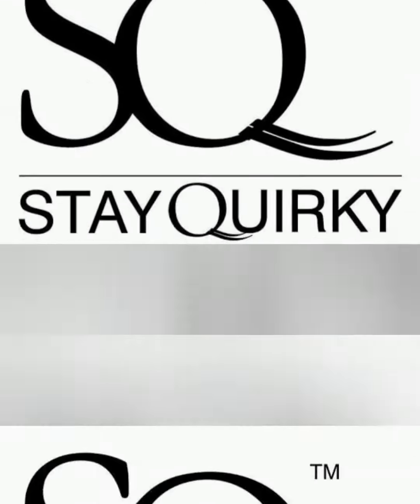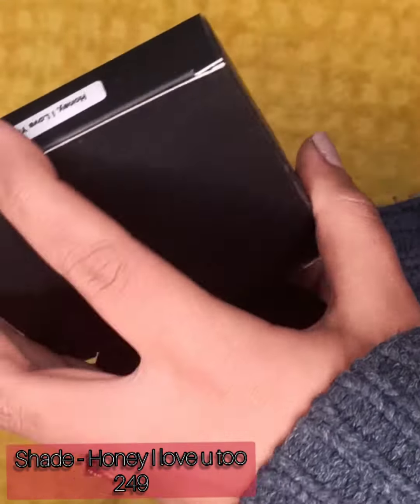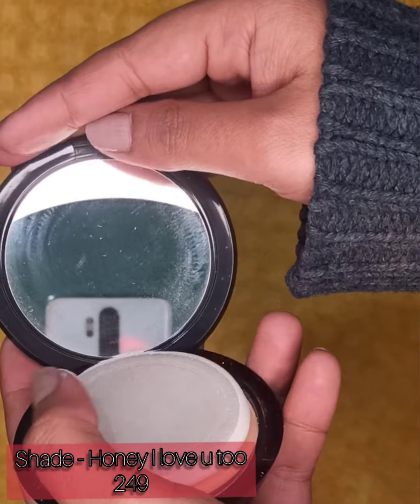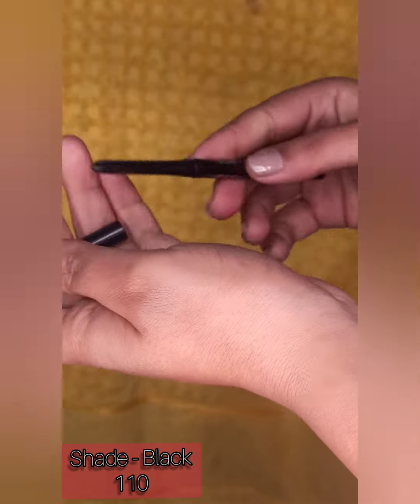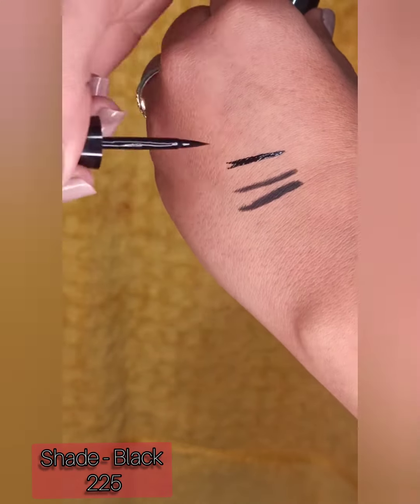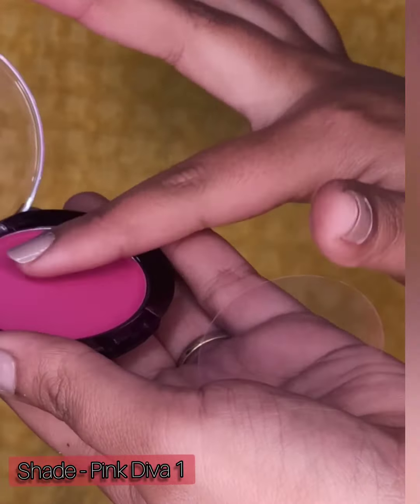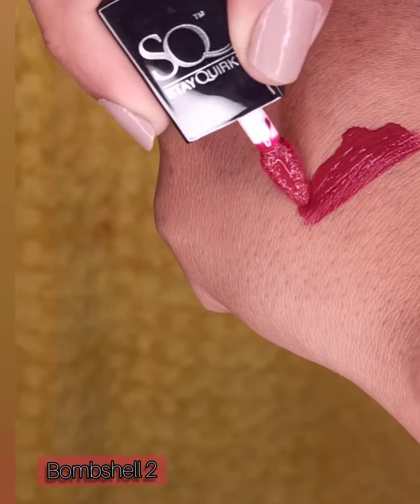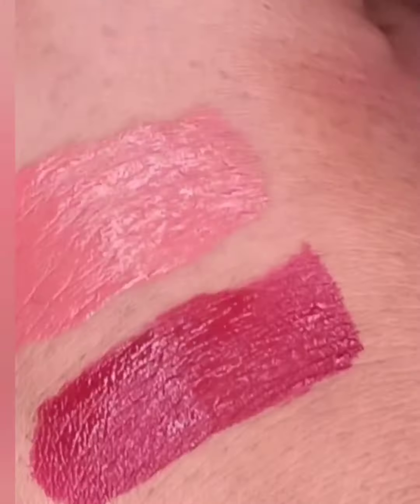stay quirky products review ||stay quirky mini lipstick swatches|| Stay quirky Blush compact kajal